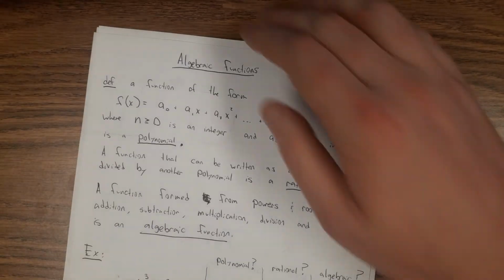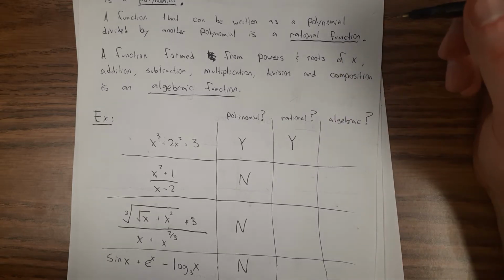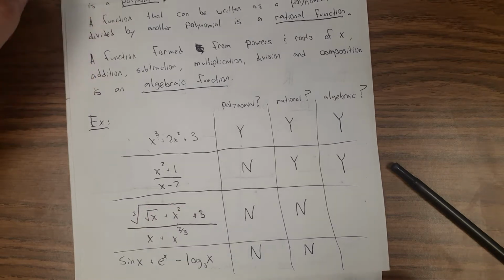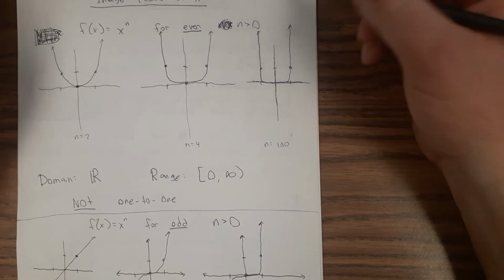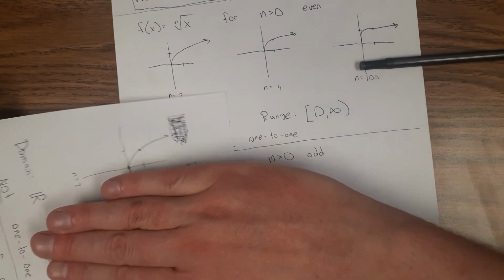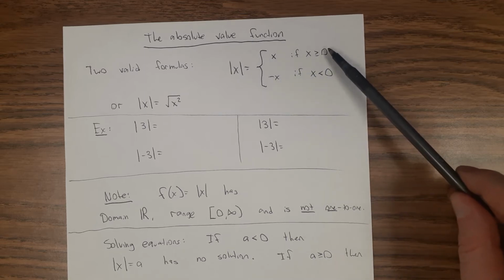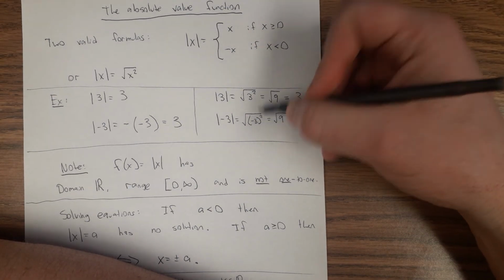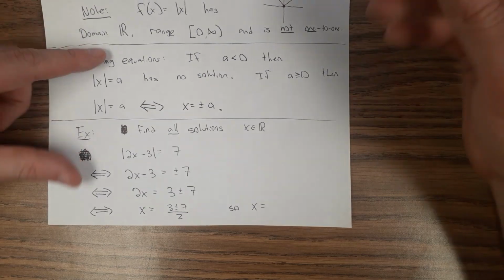Algebraic functions 1